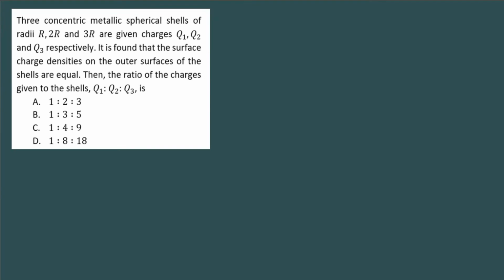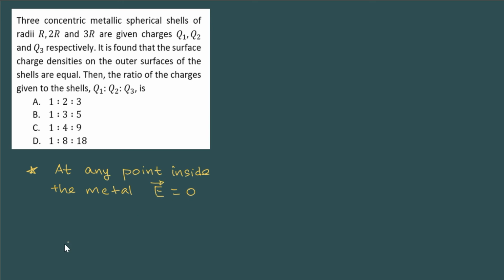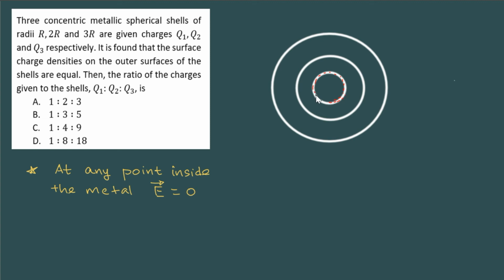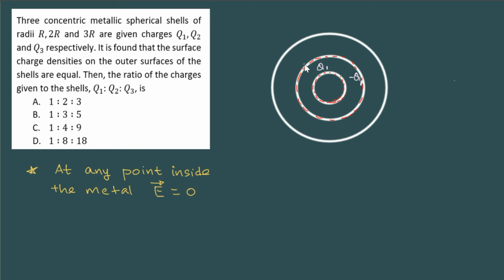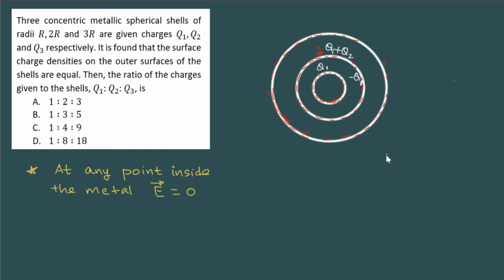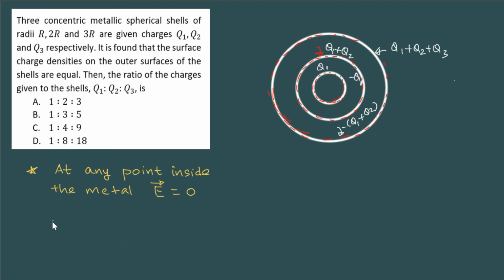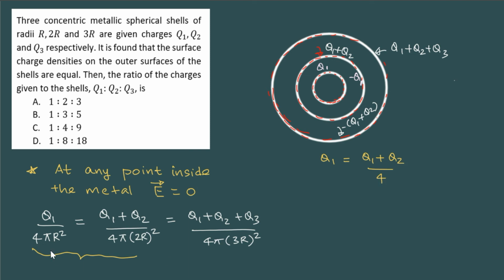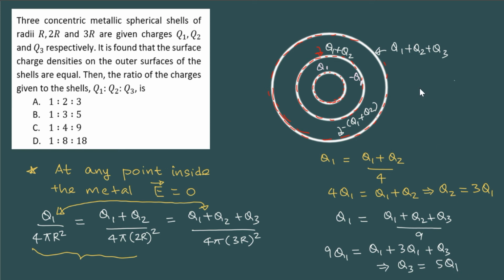ELECTROSTATICS P08 RATIO OF CHARGES ON SHELLS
Finding the ratio of the charges on the concentric metal spherical shells.